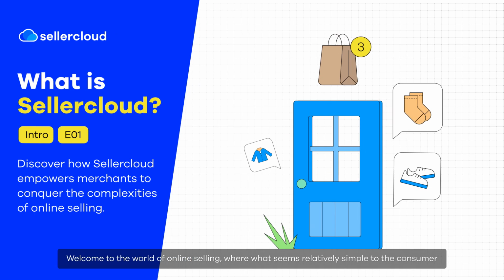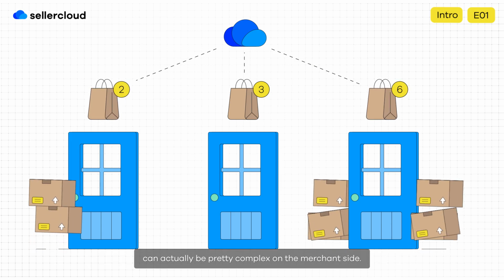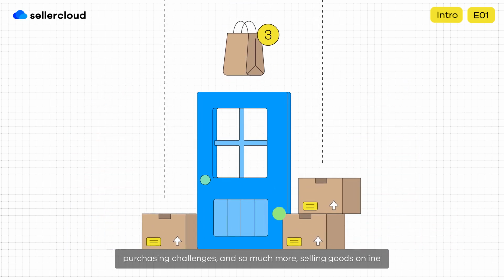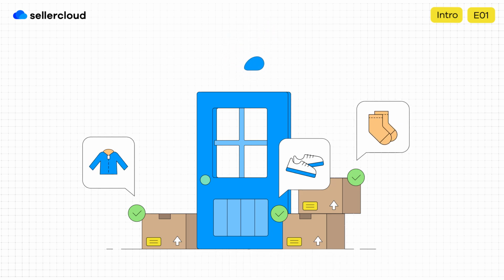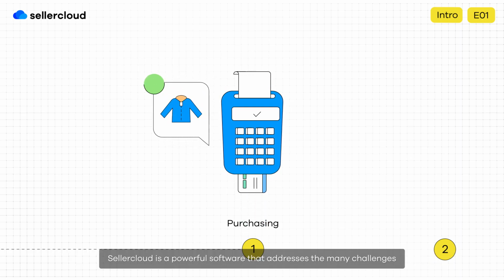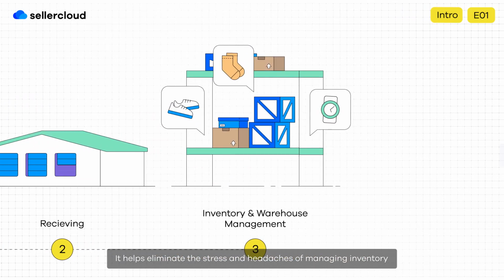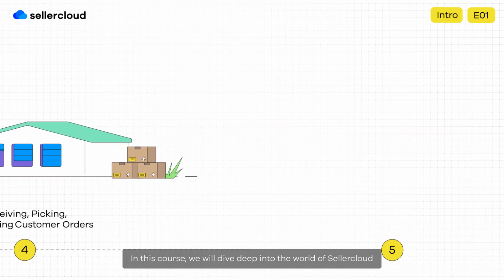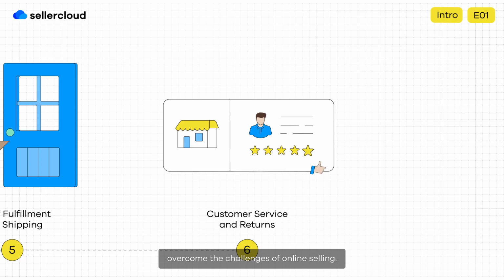Introduction | What Is Sellercloud?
Learn what Sellercloud is and how it helps online merchants overcome all the challenges that come with selling online.

Sellercloud is a powerful software that addresses the many challenges that merchants face when selling goods online. It helps eliminate the stress and headaches of managing inventory, listing products on multiple channels, and so much more.

In this course, we will dive deep into the world of Sellercloud and explore the many ways in which it helps merchants overcome the challenges of online selling. So buckle up and get ready to learn how Sellercloud makes the lives of merchants a whole lot easier!